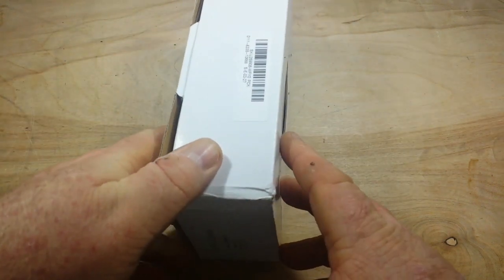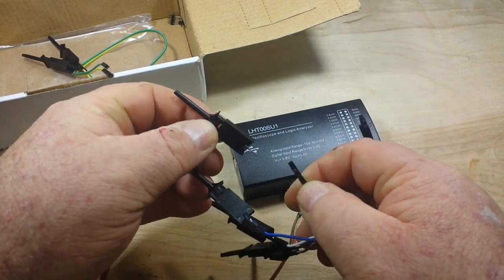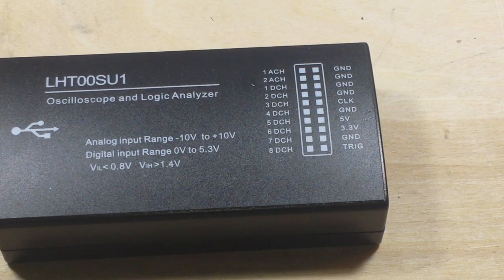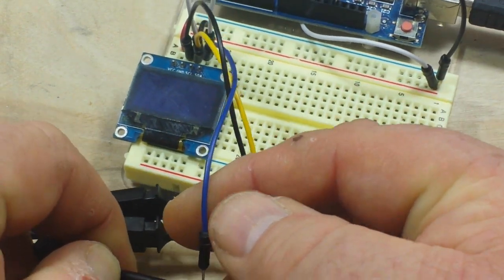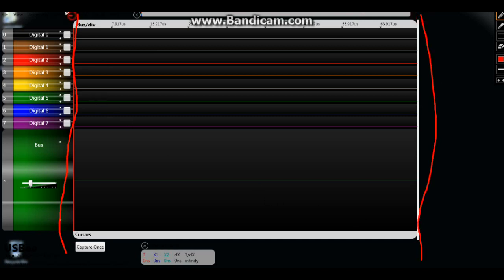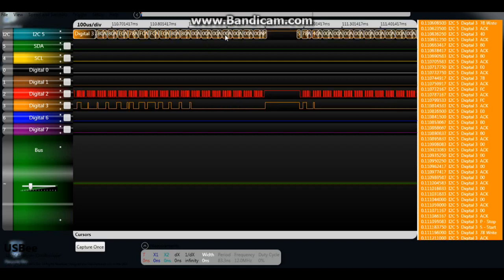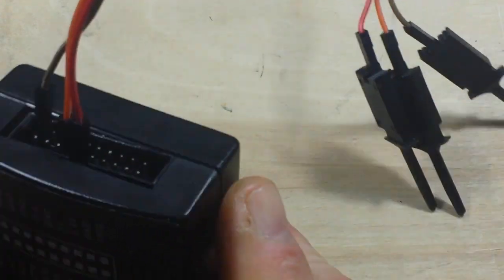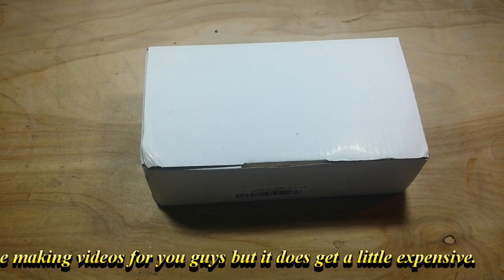Geekcreit LHT00SU1 Logic Analyzer from Banggood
In this video we take a look at the Geekcreit® LHT00SU1 Virtual Oscilloscope Logic Analyzer I2C SPI CAN Uart from Banggood.com. This sub $30 unit will give you protocol decoding without the cost of an expensive oscilloscope.